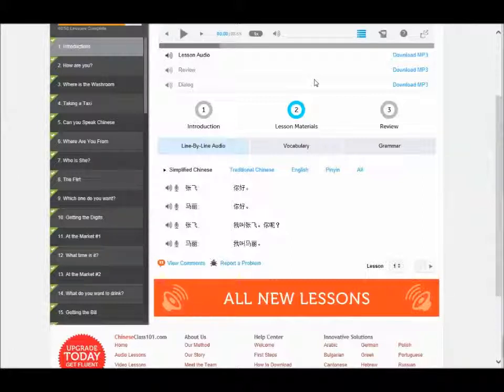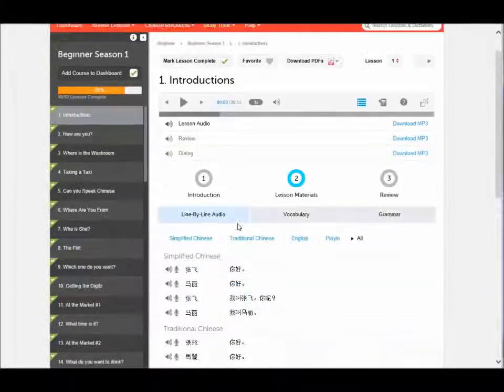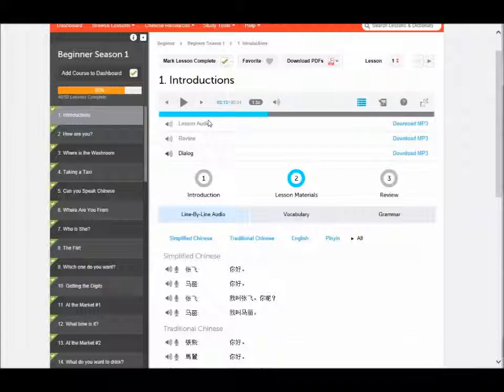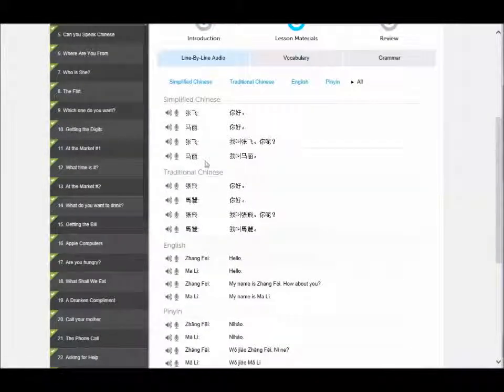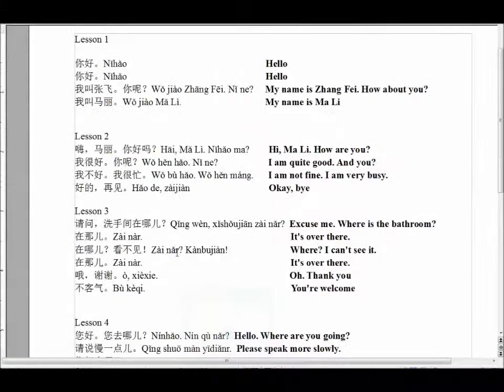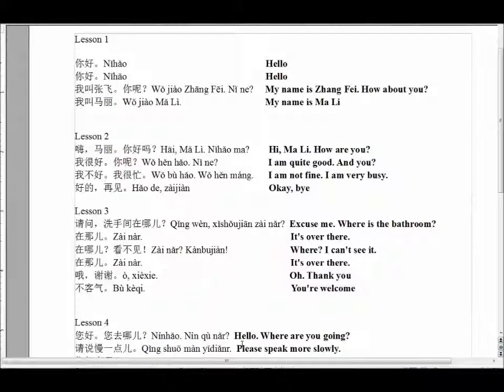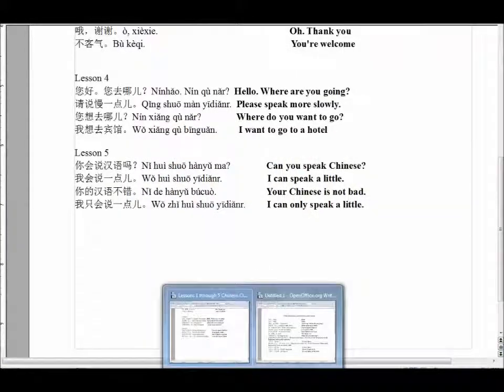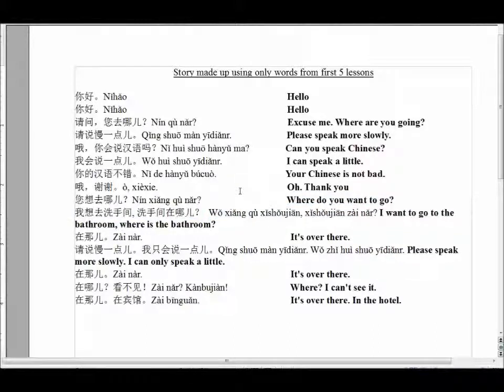The Story Creation Method (In depth explanation) pt 2 of my two week Mandarin update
Here is an in depth demonstration of the story creation method, my personal  method of choice when it comes to starting out in a foreign language.

If you're learning Mandarin Chinese like me then you might find Chinese Class 101 useful as well